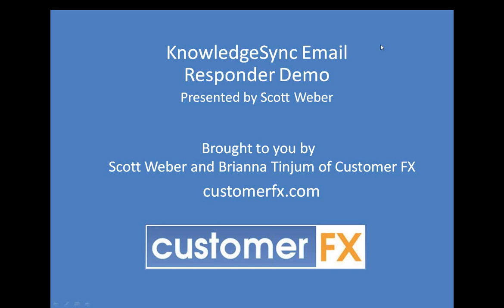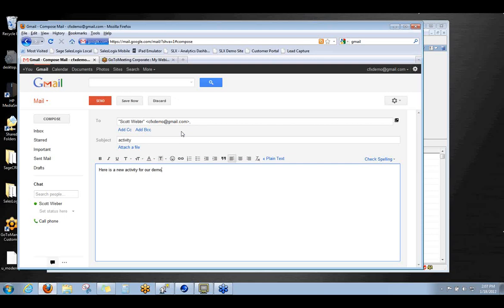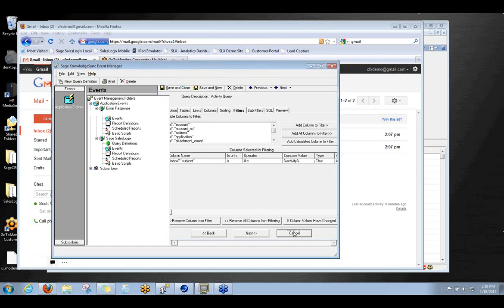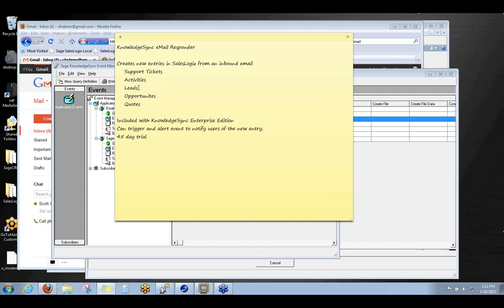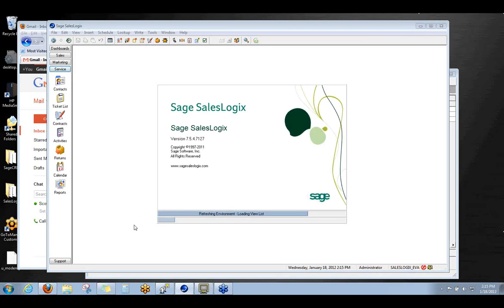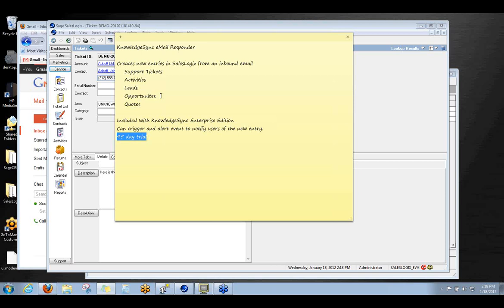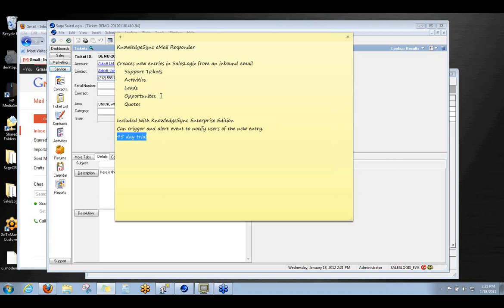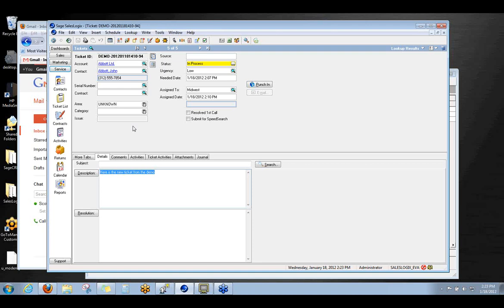KnowledgeSync for SalesLogix Email Responder Demo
In this demonstration, you will see the KnowledgeSync e-Mail Responder feature create a new SalesLogix Support Ticket and a new Activity.  You will also see an alert email for both of these events.